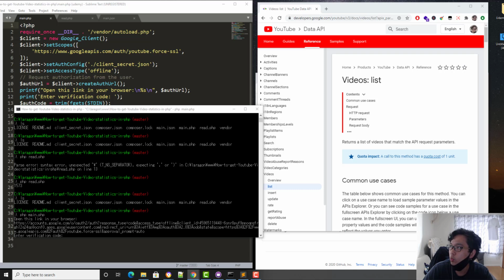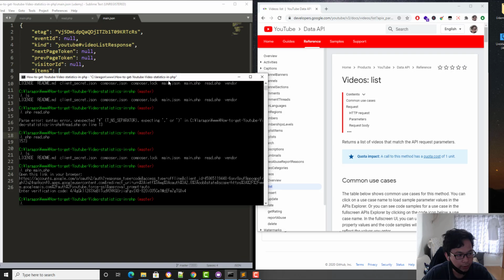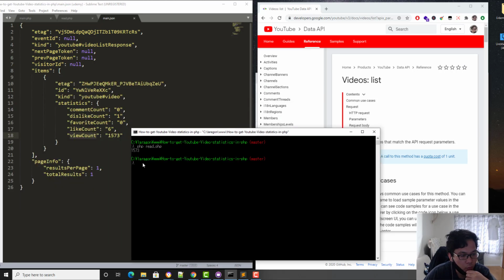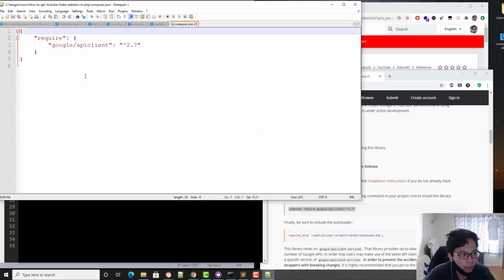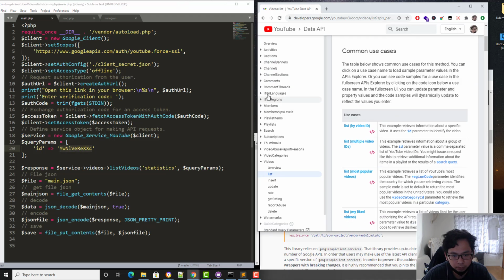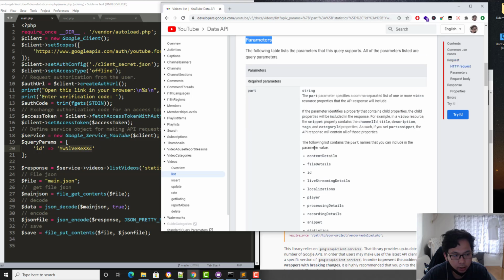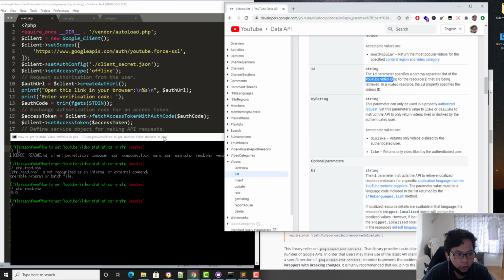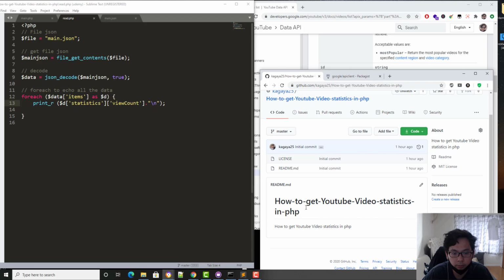How to get Youtube Video statistics in php